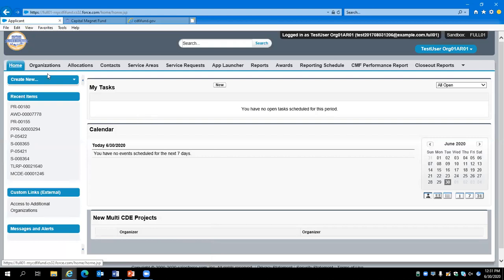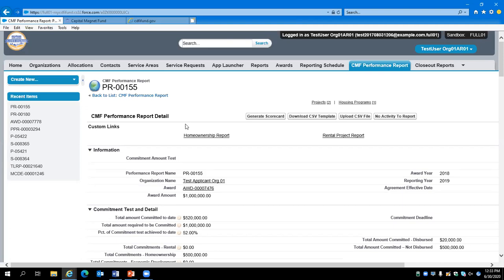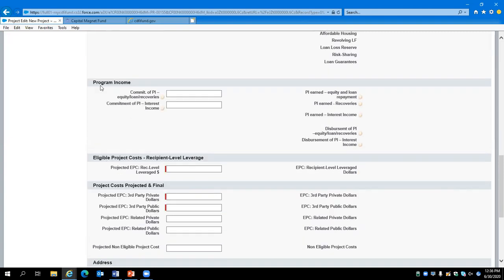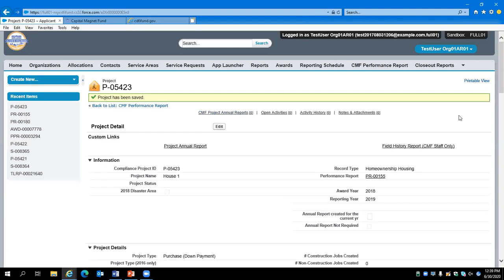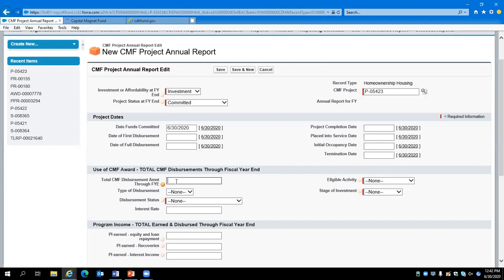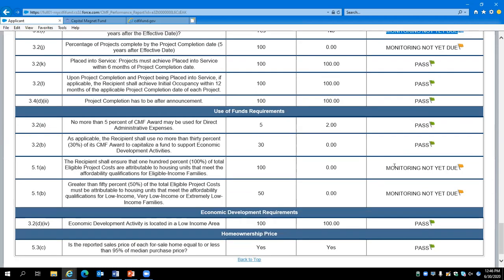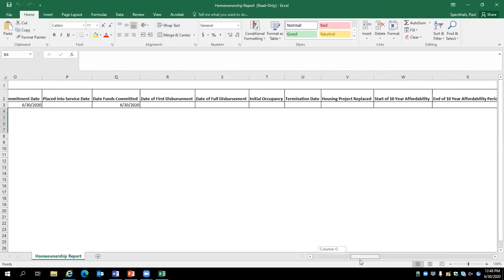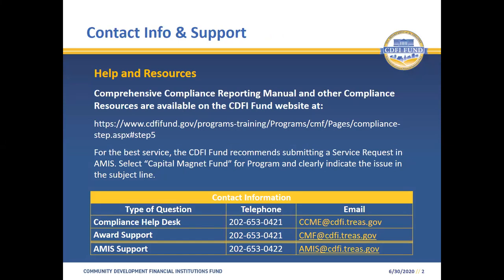CMF AMIS Compliance Demo: Homeownership Project Reporting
Capital Magnet Fund AMIS Compliance Reporting Demonstration: Homeownership Project Reporting